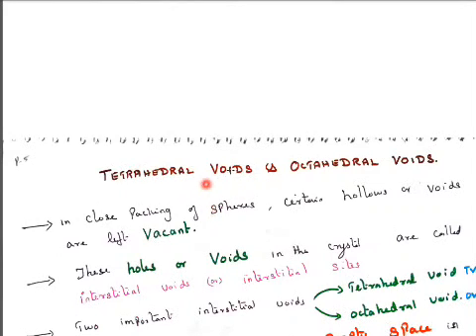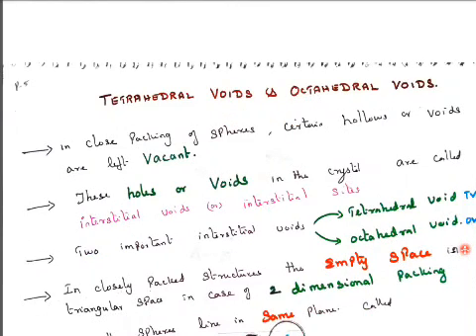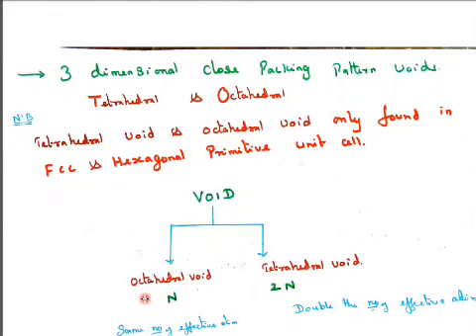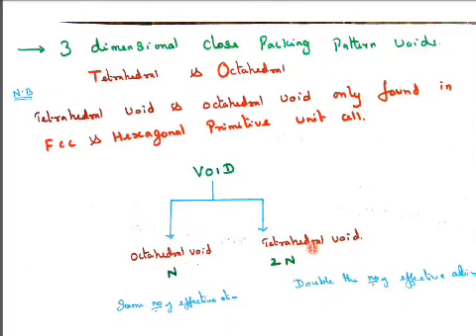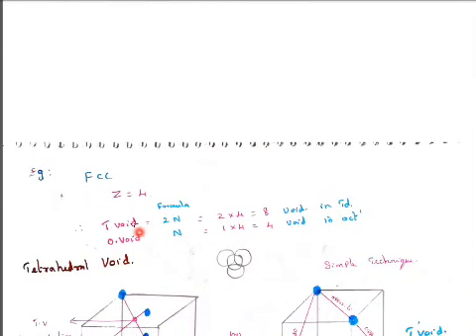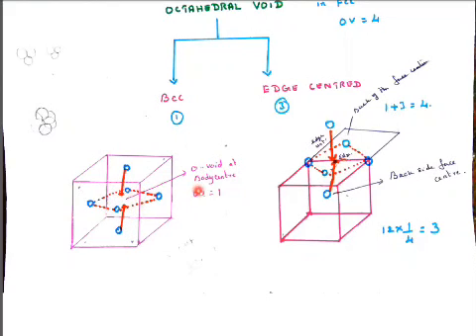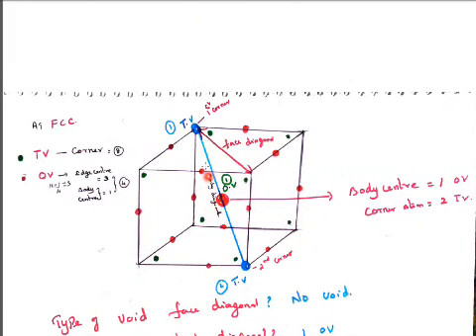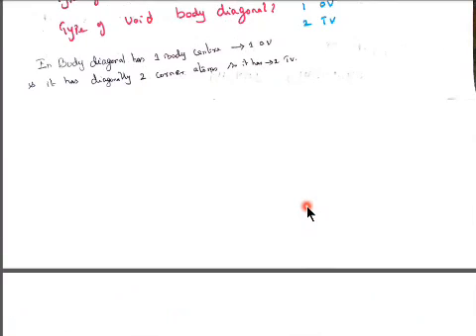SOLID STATE | UNIT 1 | PAT 5 | Ts VOIDS & OCT' VOIDS | CLASS 12